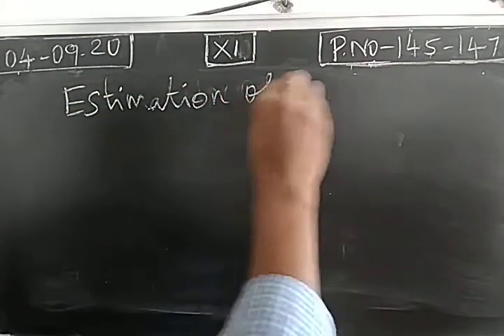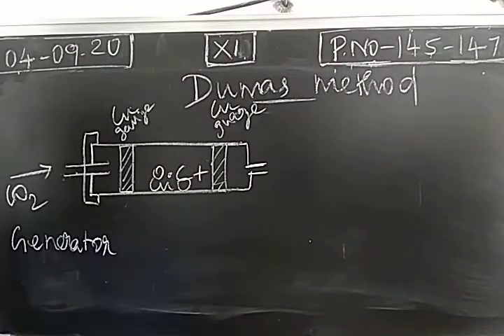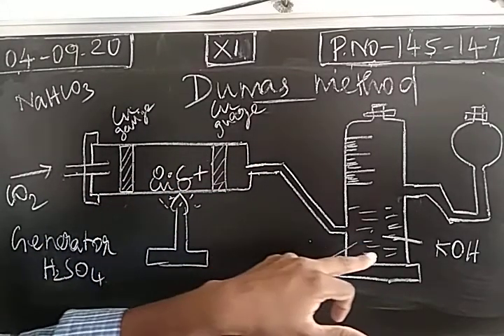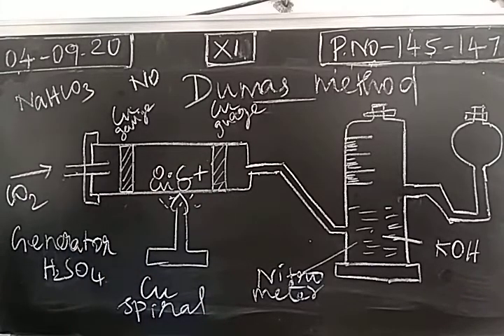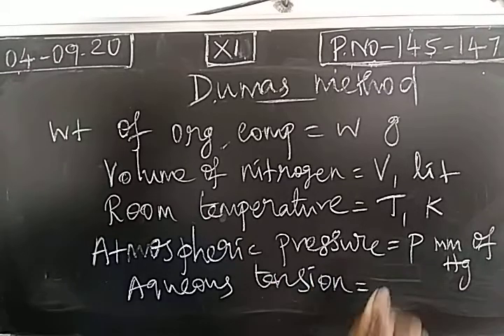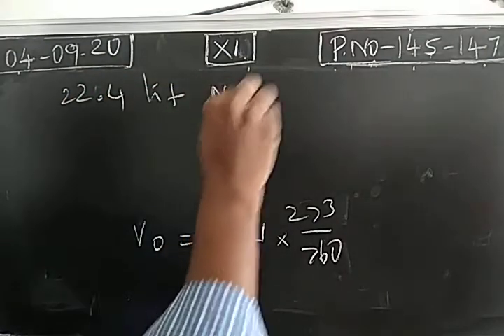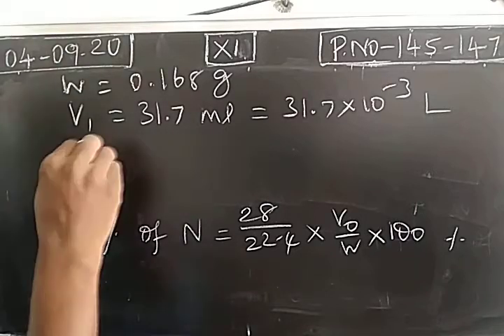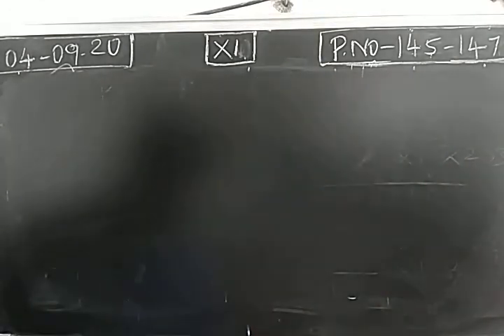Part - 80 - Estimation of Nitrogen - Dumas method - Kjeldhal's Method - I